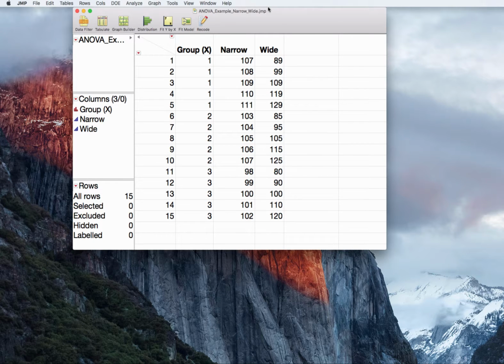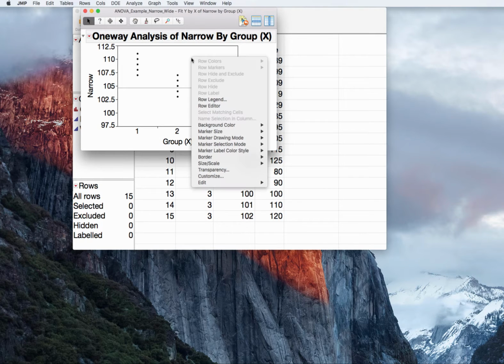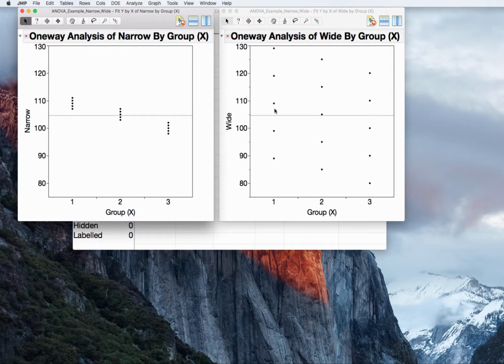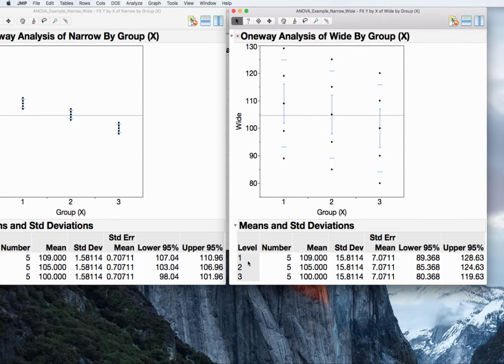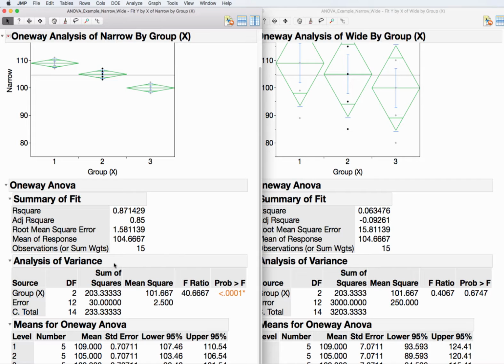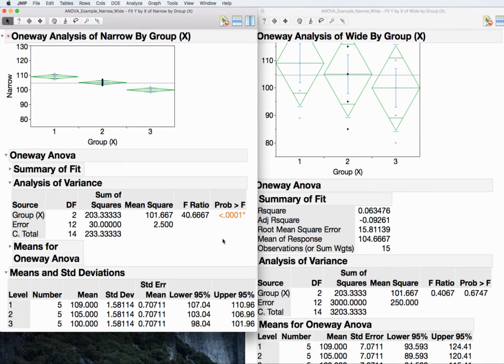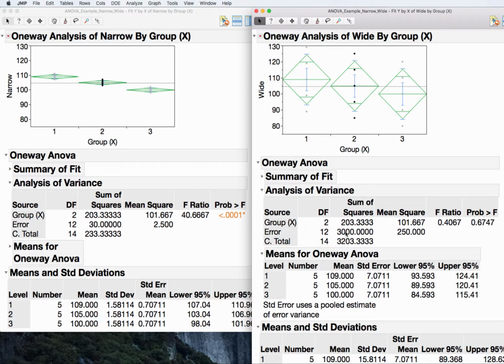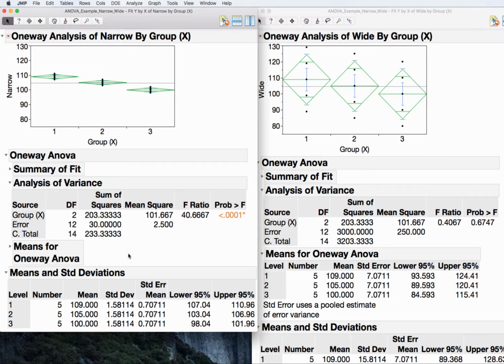ANOVA_Narrow_Wide_JMP